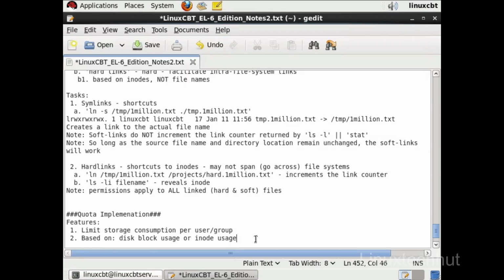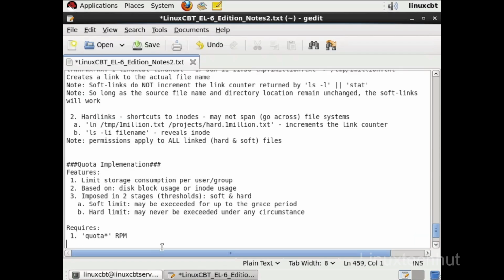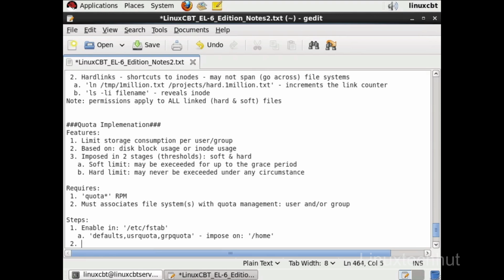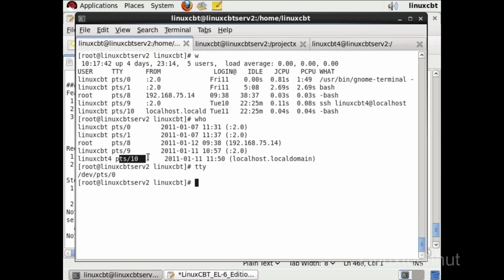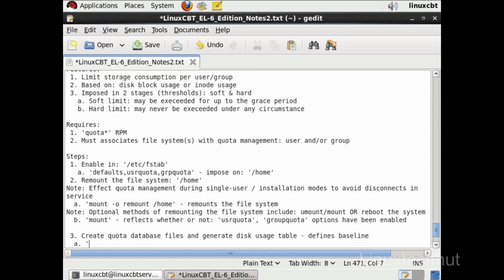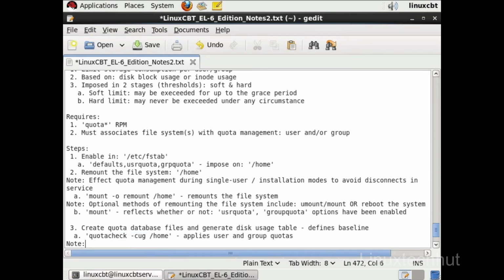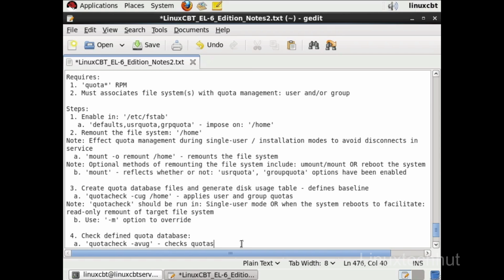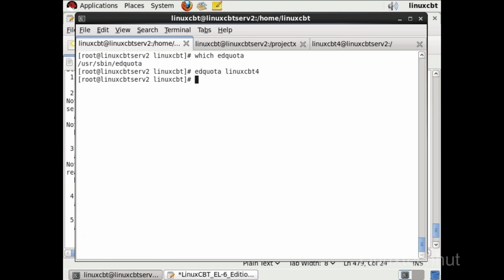Mastering quota management -Part-1- video 24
Welcome to this in-depth guide on mastering Quota Management! Whether you're in charge of resource allocation, sales targets, or project limits, understanding how to effectively manage quotas can make or break your operations.